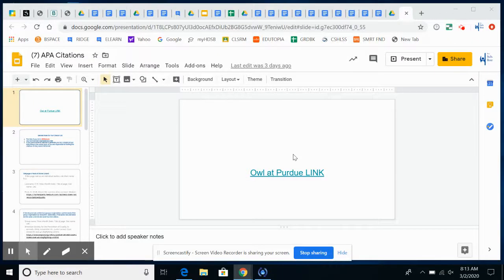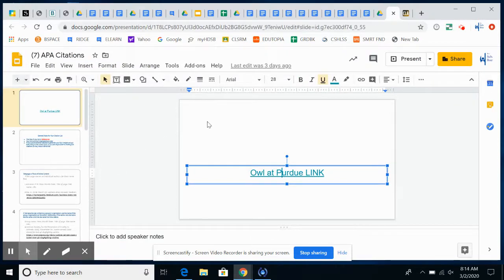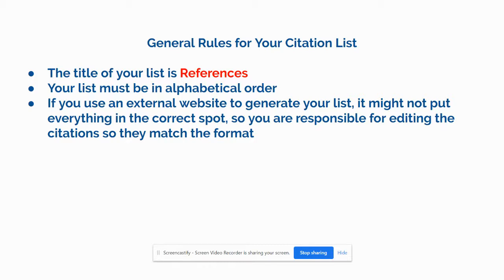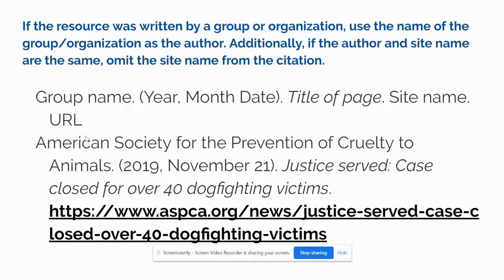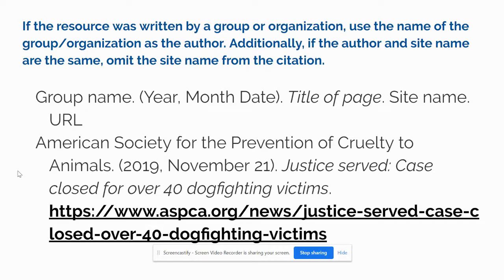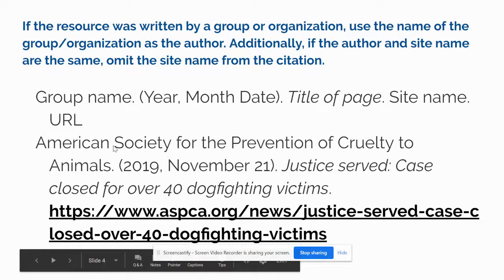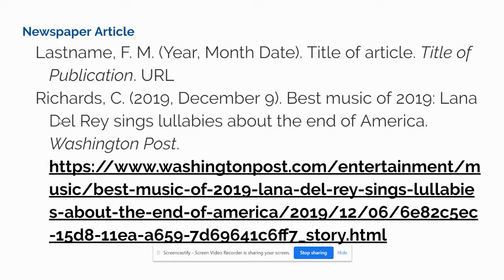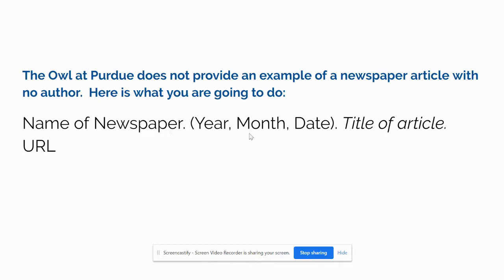APA Citations Part 1